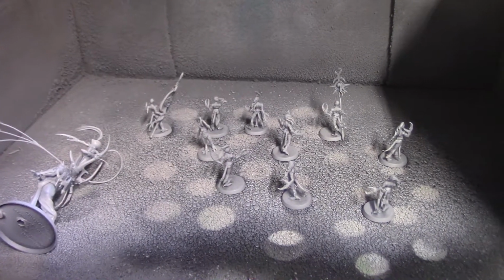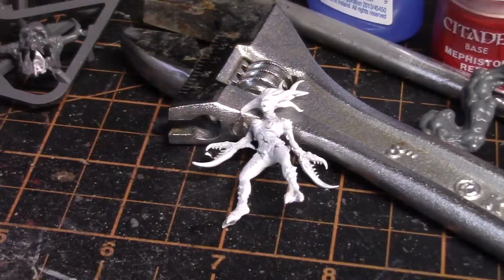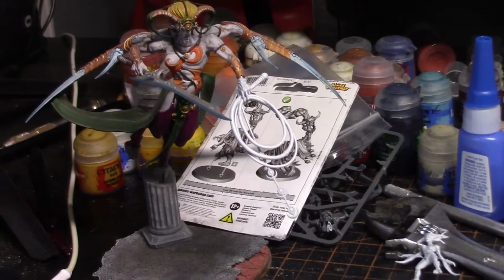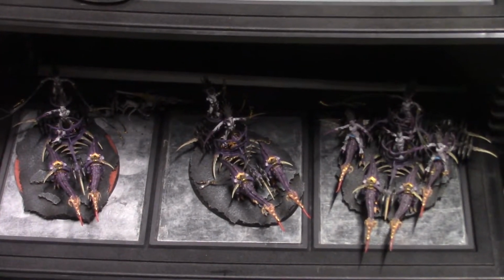Preparing for a 40K Tournament with Slaanesh Daemons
I am preparing for a Warhammer 40k Tournament with Slaanesh Daemons. I have to paint and get this army finished in a week.